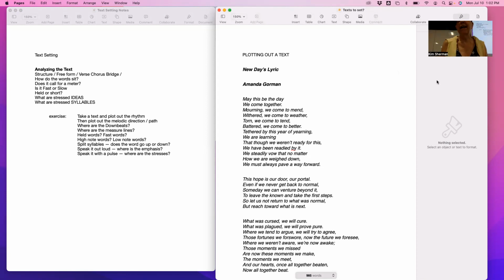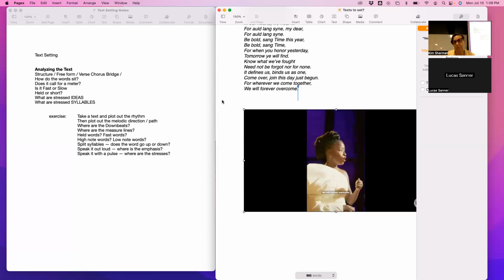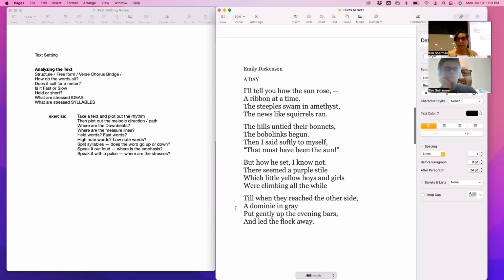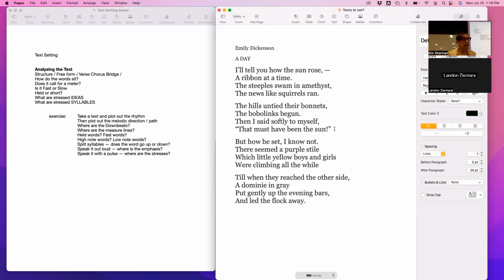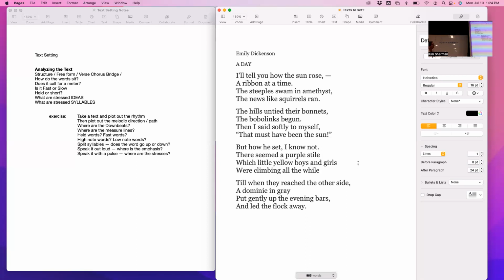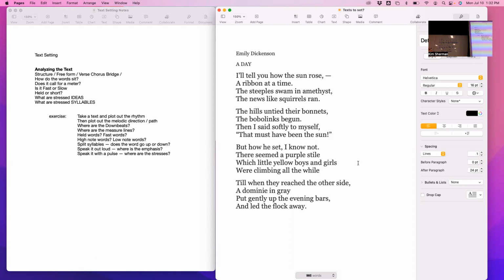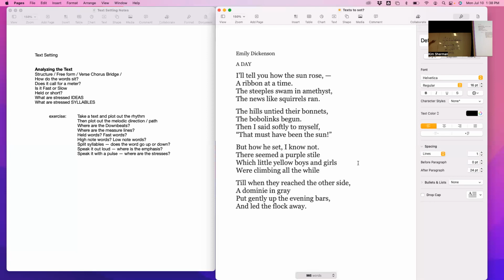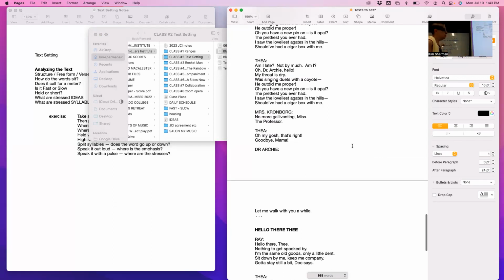Emphasizing the Right Word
Plotting out text setting.